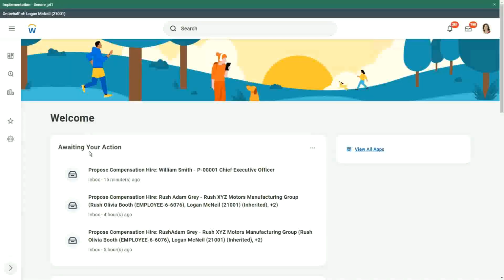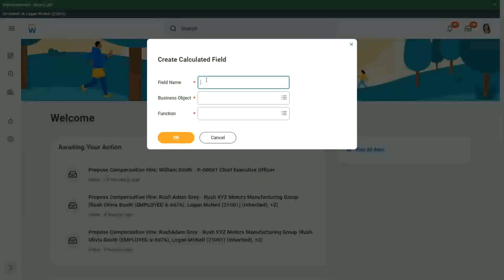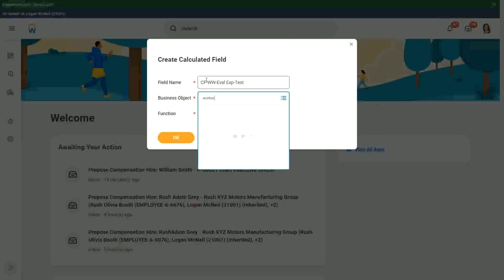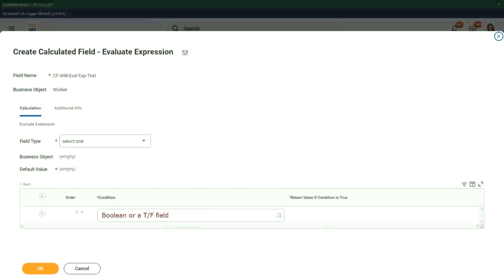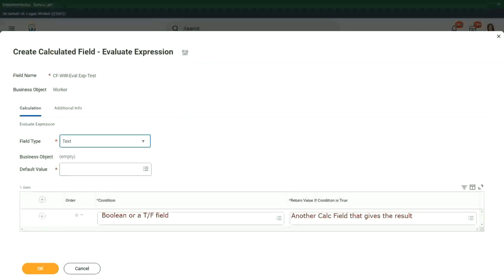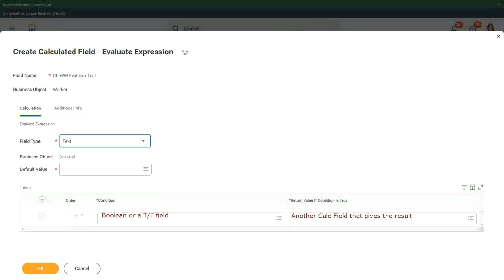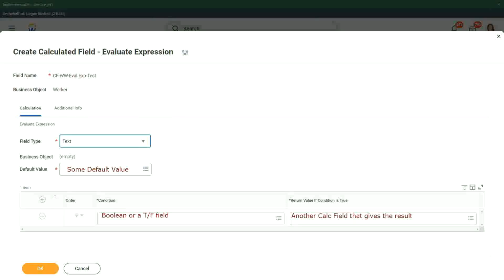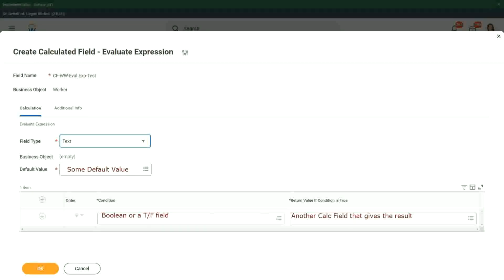Expression Fields Evaluate Expression In Workday HCM